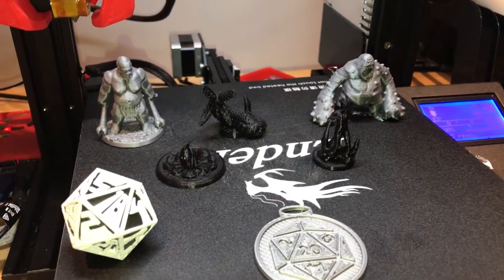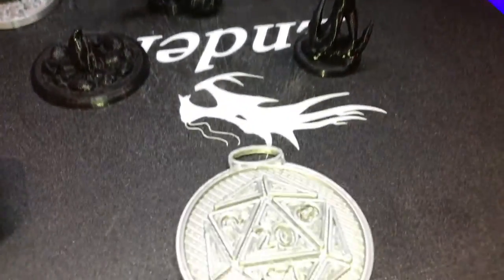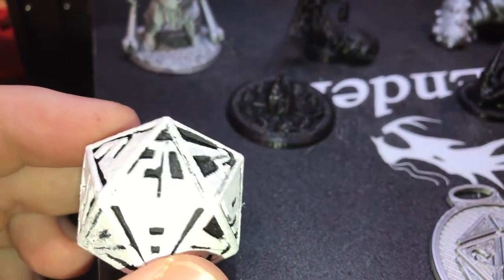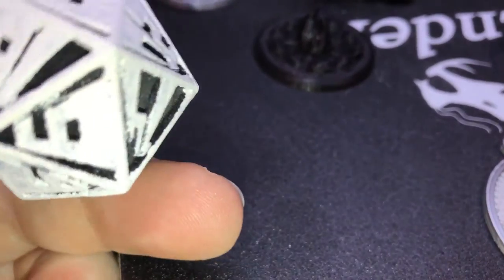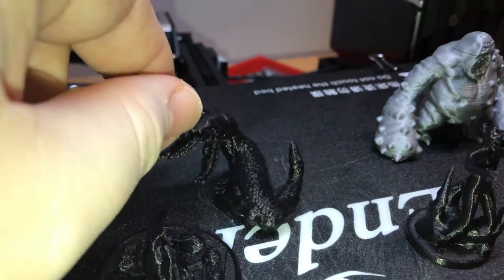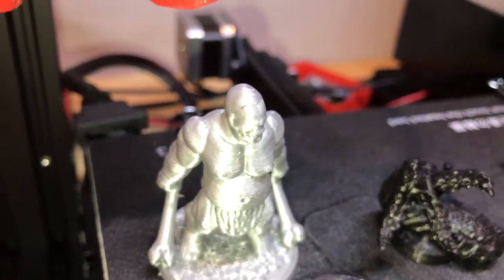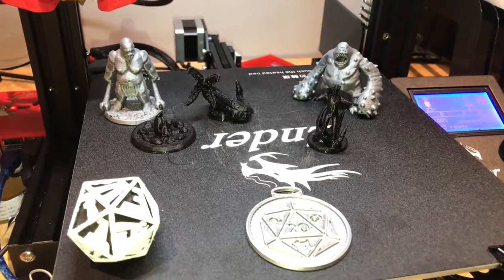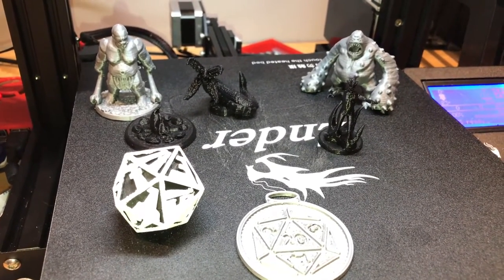Imgur Secret Santa Gift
The Ogre holding the Bones is a Savage Ogre.
(I'd probably just call it an ogre...)

The Bumpy big guy without a base is a Cave Lurker;
(Closest real 5e monster I can find is a Moss Lurker)

The guy with the ground tentacles is a Wraith.

I also printed you a bunch of smaller inspiration tokens (they didn't turn out well.. i'm sorry! It was my first time using both that silver filament and that nozzle) and some Death Tokens (which turned out way better!)

I really hope you enjoy and that this wasn't super lame. Its my first time doing the imgur secret santa - It was really fun learning about the monsters, and a real challenge to print nicely. My reject pile was quite large for just a week of printing.